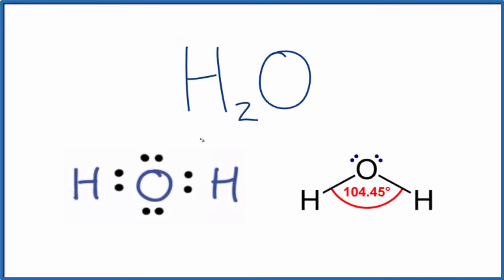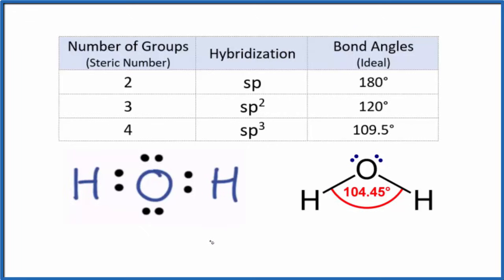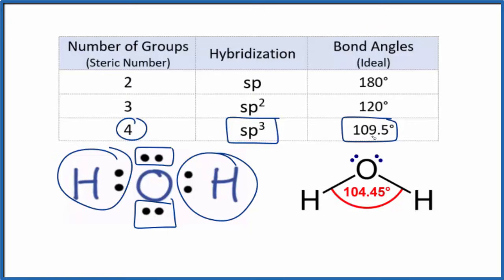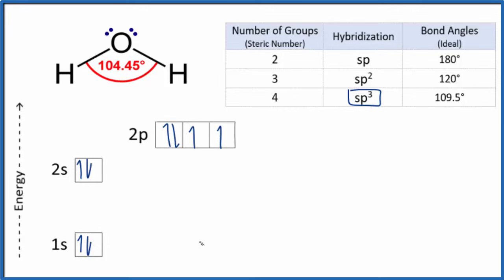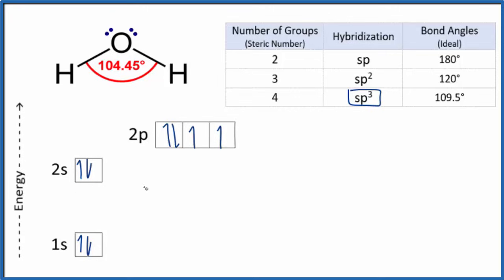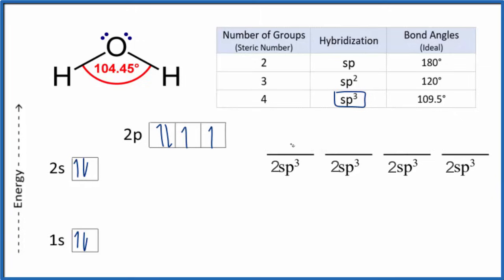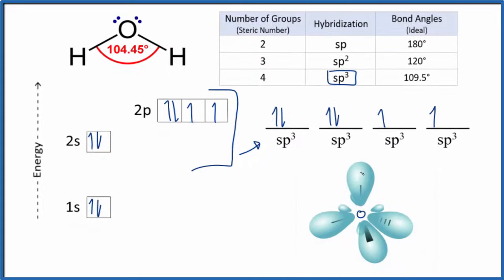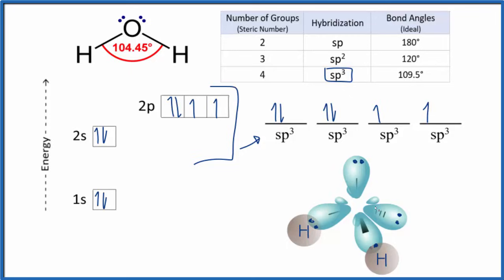Hybridization of H2O (description of hybrid orbitals for O)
To find the hybridization for H2O (Water) we’ll first determine the steric number.  The steric number can be found by adding the number of bonded atoms and then number of lone pairs.

Steric Number = (bonding atoms) + (lone pairs).

You may also see it written as:
Steric Number = ( sigma bonds) + (lone pairs).

Both equations result in a steric number of four for HOS.  Therefore the hybridization for the O in H2O is sp3.

We can also use the steric number to find the molecular geometry of H2).  Since we have a steric number of four bond angles will be about 109.5 degrees (less since there are lone pairs involved).

The ground state energy level diagram for H2O doesn’t explain the molecular geometry observed for H2O. However, if we consider the s and three p orbitals to be hybridized (a mix to produce four separate and equal orbitals), we can explain the observed bent molecular geometry (due to two lone pairs and two atoms bonded to the O atom).  The electron geometry is tetrahedral.

There creation of hybrid orbitals is useful for understanding the shape and bond angels for molecules.  To understand the energies, molecular orbital theory may be more appropriate.